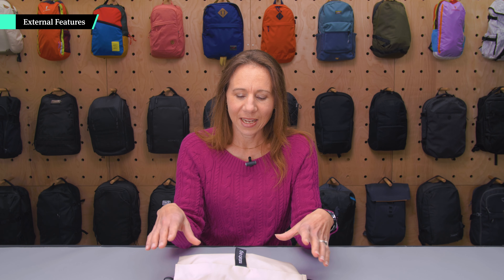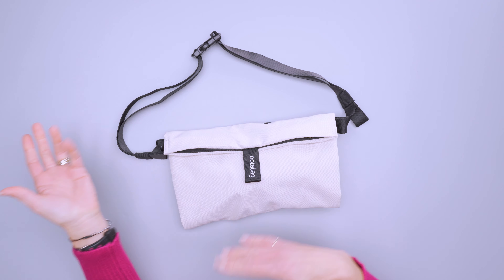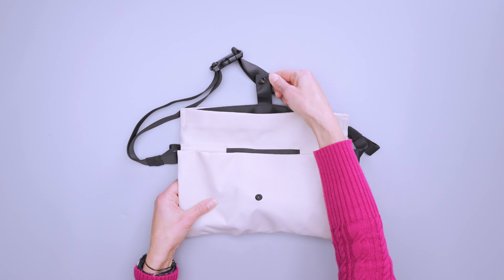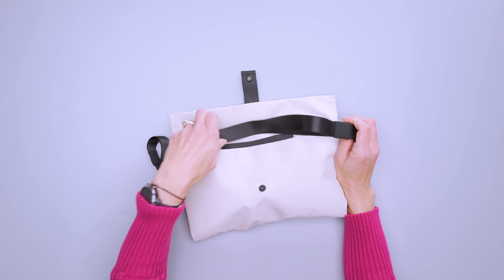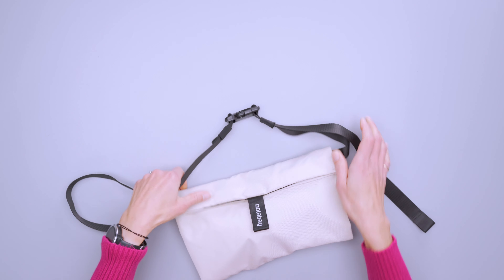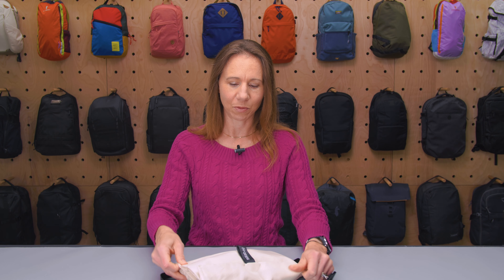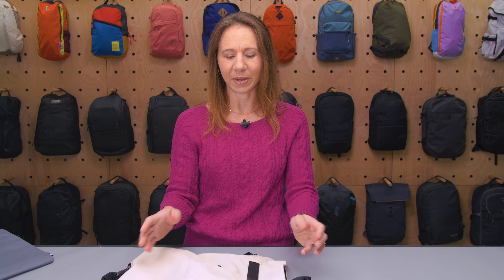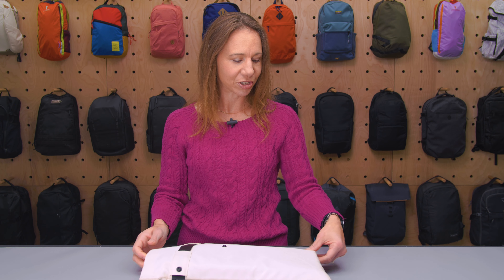Notabag Crossbody Review (2 Weeks of Use)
0:00 - Intro
0:32 - External Features
2:27 - Harness System
3:43 - Fit Notes
4:39 - Main Compartment

Whether you’re looking for a sling, a tote, or even a laptop bag, the Notabag Crossbody adapts to what you need, although the fabric can attract dirt.